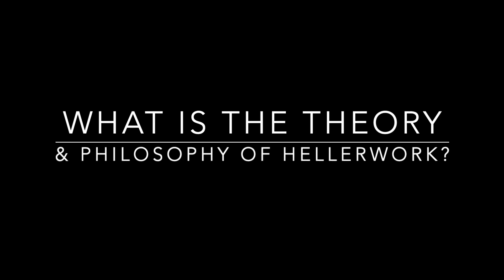Technique Talk: Episode 3: Hellerwork vs The MYK System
The video compares and contrasts Hellerwork and the MYK System.

To learn more about the MYK System or Dr. Michael Uriarte go

The health professions interested in this series of videos will be Physical Therapy, Occupational Therapy, Massage Therapy, Athletic Trainers, Chiropractors, Personal trainers, Nurses and others.

Use these timestamps if you would like to skip directly to the section you want.

00:00 Intro to Hellerwork vs the MYK System
00:46 How did Hellerwork start
07:05 What is the Theory & Philosophy of Hellerwork
08:45 What is the Dialog
11:43 Who should get this done
12:22 What does the practitioner do
15:40 CEUs for which professions & Cost
16:46 Similarities & Differences